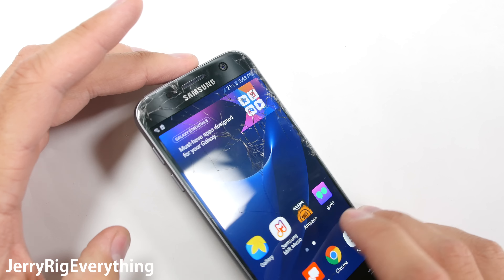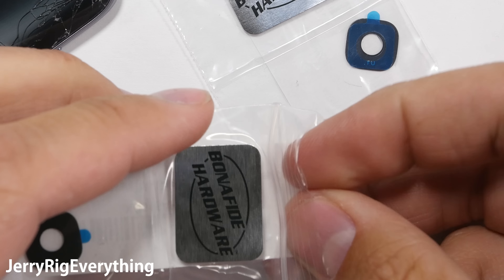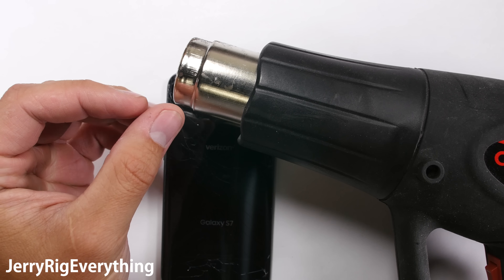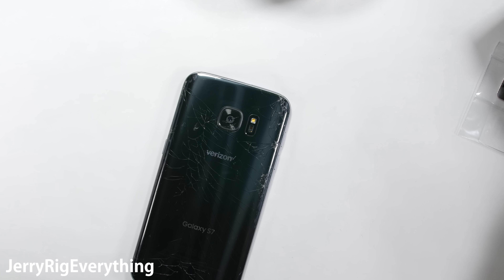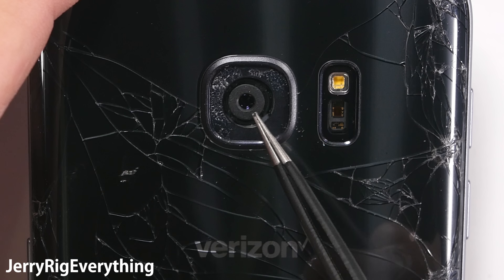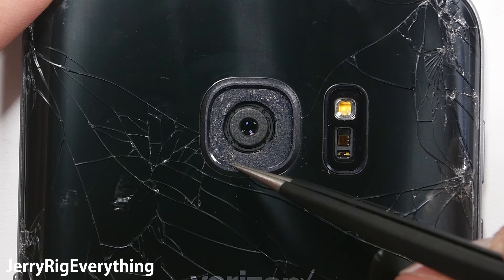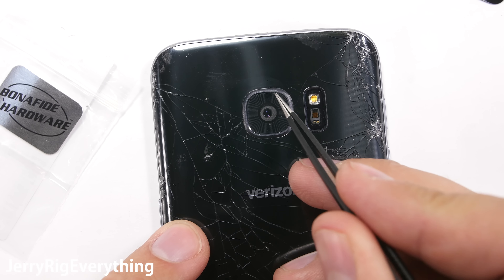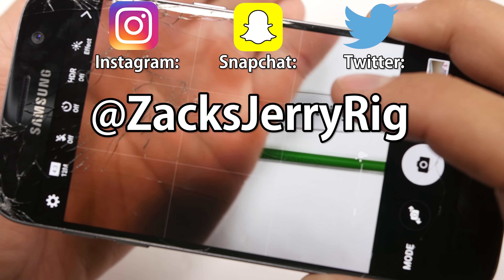Galaxy S7 Camera Lens Replacement - S7 Edge Cracked Glass Fix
Bonafide Hardware REAL Glass Galaxy S7 lens
Antistatic Tweezers (Any tweezers will work fine)

Let me know if the links stops working!!

Breaking the Glass camera lens on your Galaxy S7 is just part of life. It protrudes a little out of the back of the phone... and well... it breaks.  Luckily the replacement parts are not very expensive, and relatively easy to replace. As long as you DO NOT get glass dust inside of the camera unit. Once you get dust in there it will stop focusing. That dust might fall out at some point... but You dont want to risk damaging your camera.

(If the camera does stop focusing, and does not recover on its own, it can be professionally replaced. OR you can try fixing it yourself with a part like this